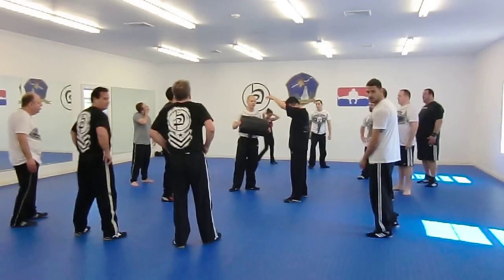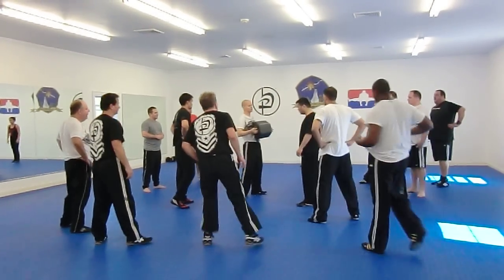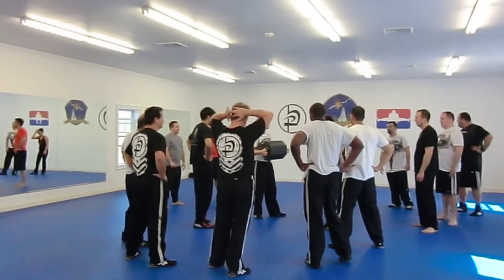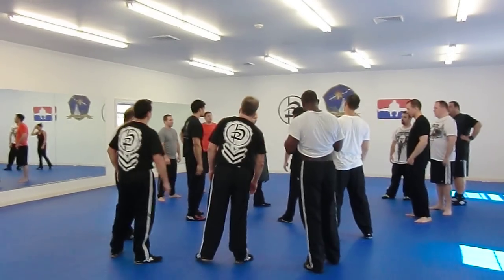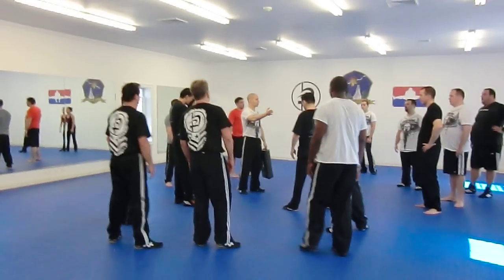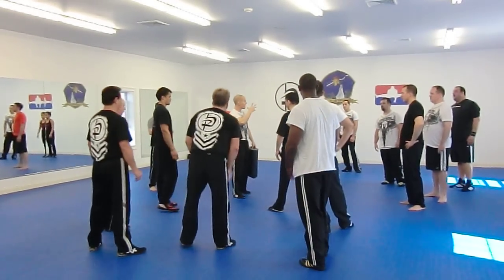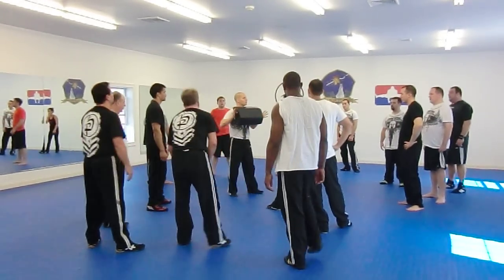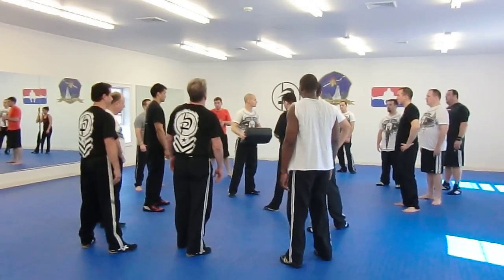Krav Maga Worldwide in Rockaway NJ - Stress Drill Explanation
Blue Titan Fitness & Self-Defense is North Jersey's most complete self-defense, fitness & MMA studio.  Featuring the Israeli Self-Defense Krav Maga and supported by Bas Rutten's Fight Club & MMA System as well as Blackbelt Brazilian Jiu-Jitsu with NAGA "Grappler of the Decade" Anthony Argyros.  A Clean, friendly atmosphere without the egos and attitudes.